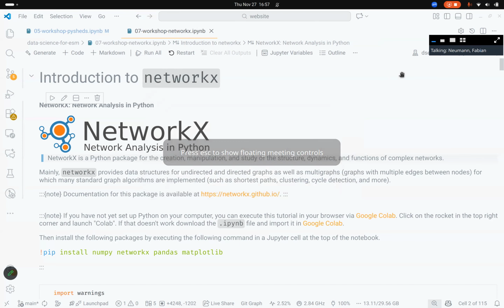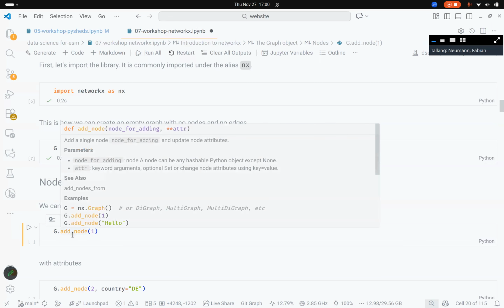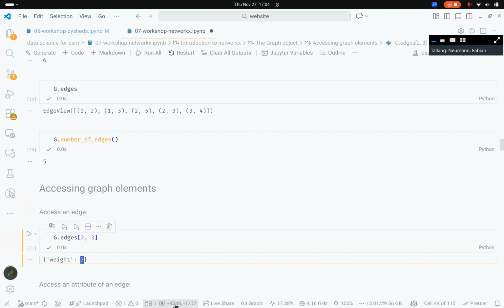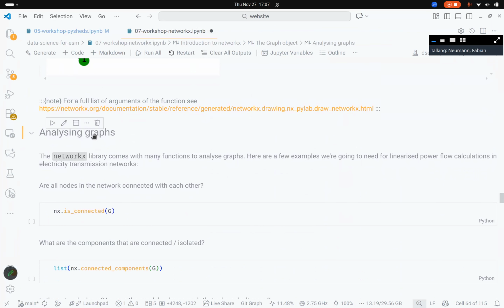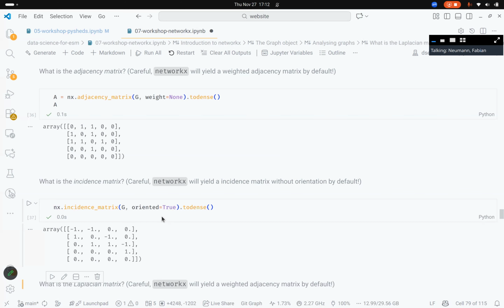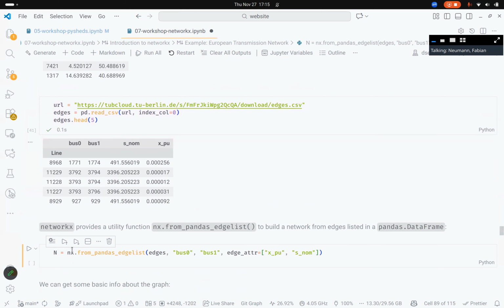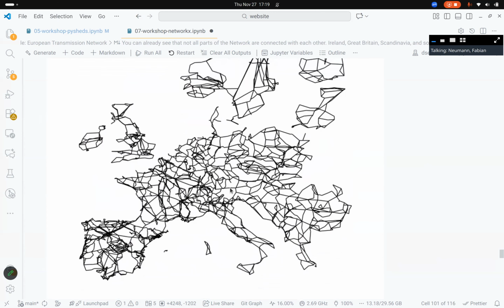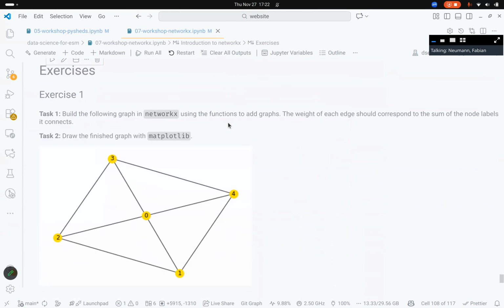Data Science for Energy System Modelling - Workshop 7: networkx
Workshop 7 introduces students to networkx.